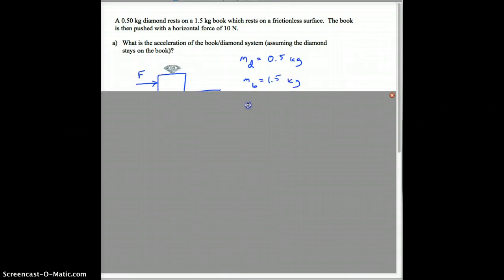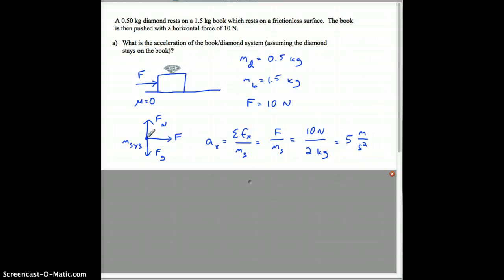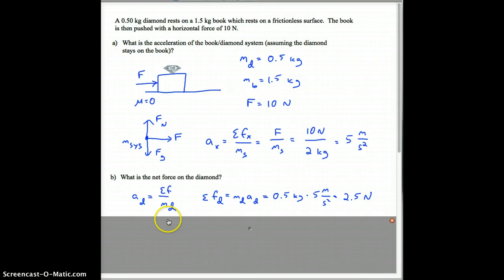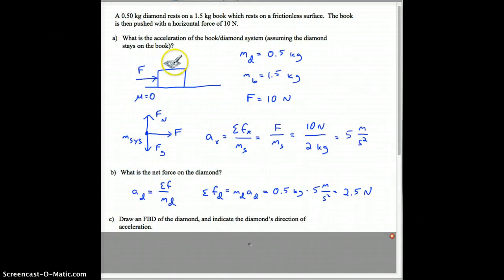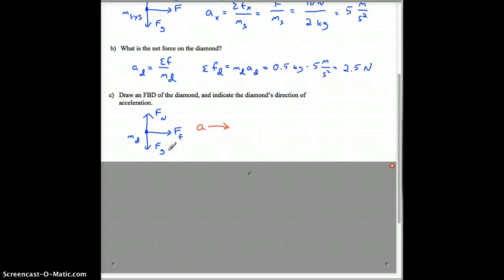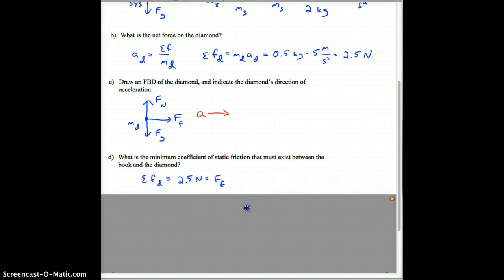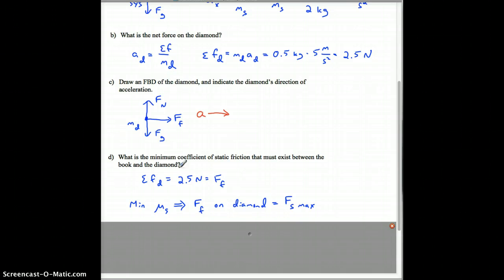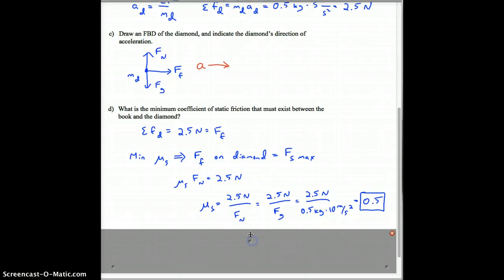Friction: Diamond on book